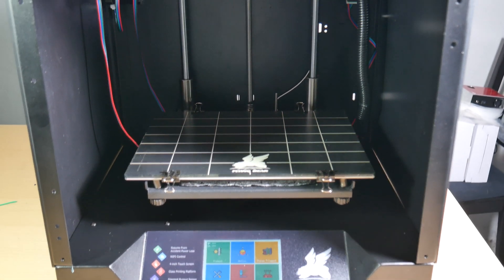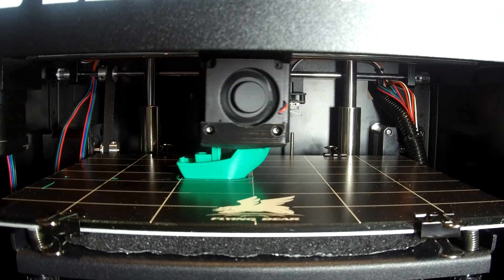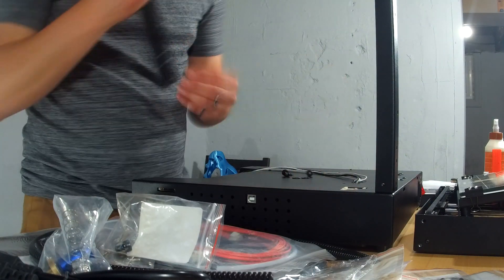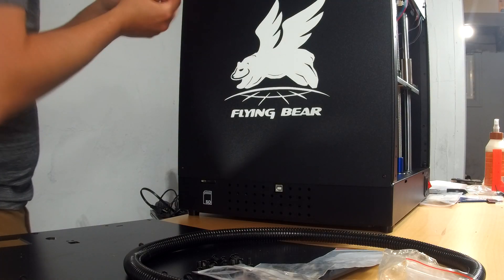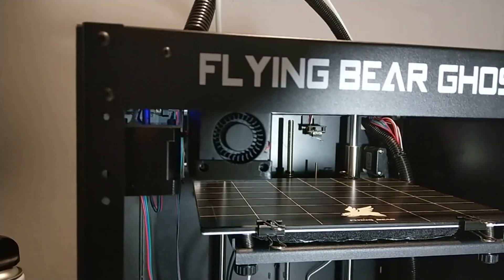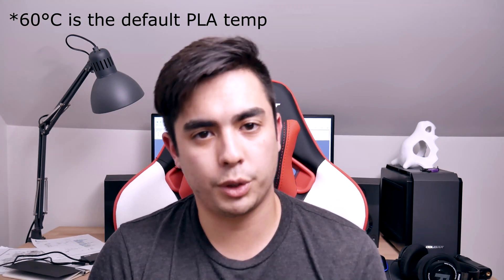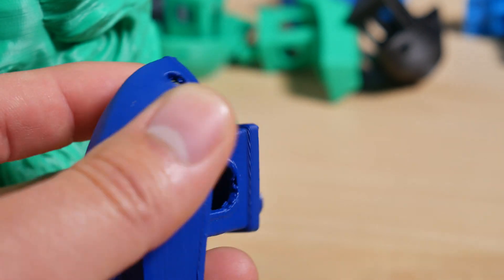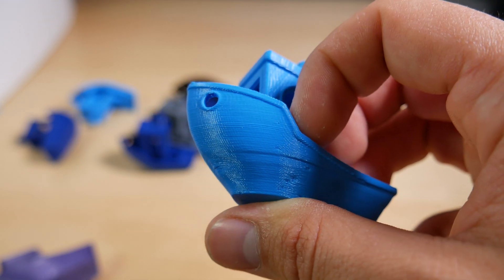Flyingbear Ghost V4 3D Printer Review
Thingiverse:
Tormund Giantsbane by Juuka Seppanen: